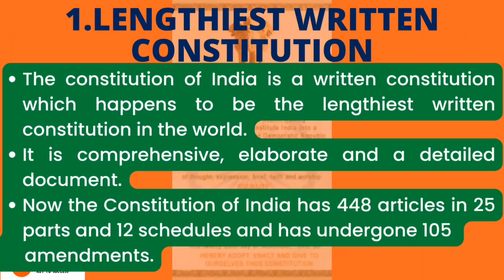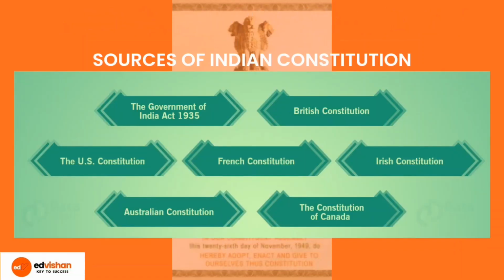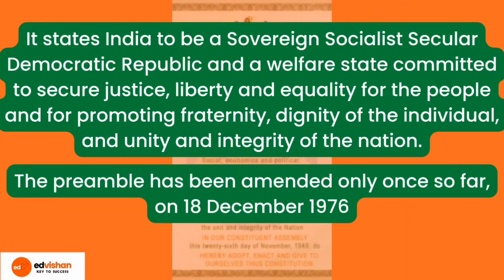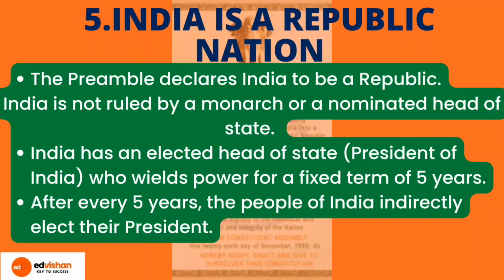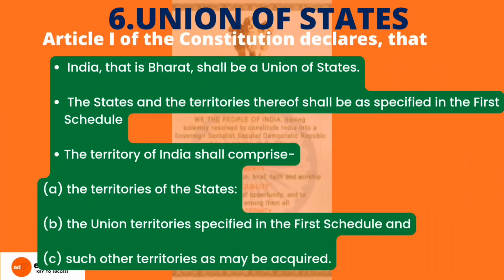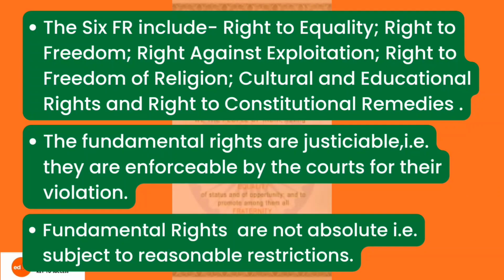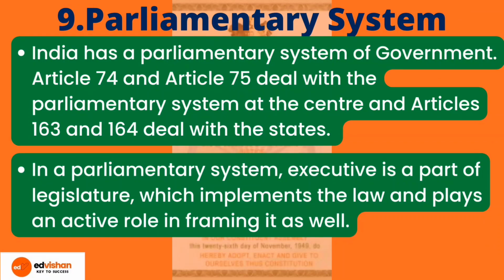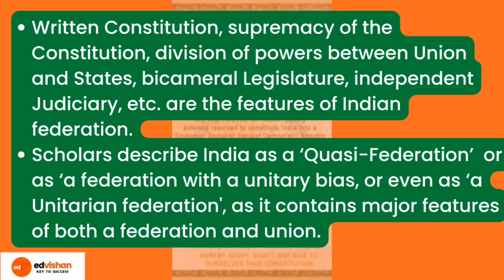THE CONSTITUTION OF INDIA-UNIQUE FEATURES-PREAMBLE,FUNDAMENTAL RIGHTS, DIRECTIVE PRINCIPLES,REPUBLIC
learn all about the indianconstitution. Easy explanation.